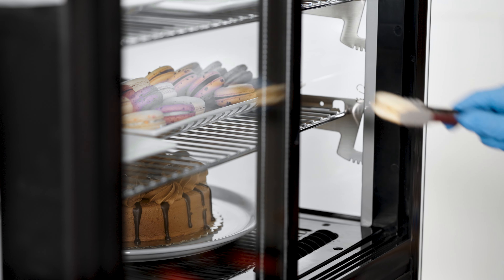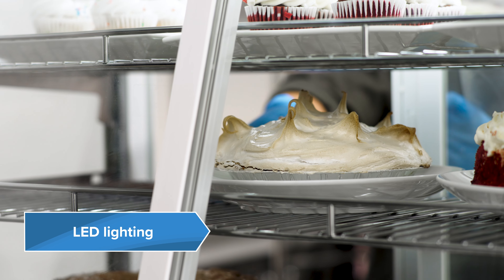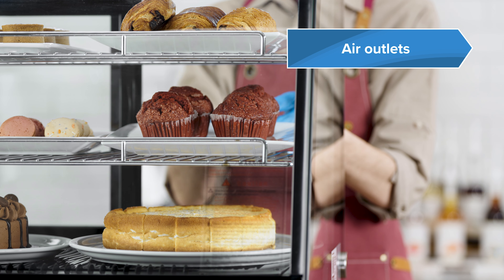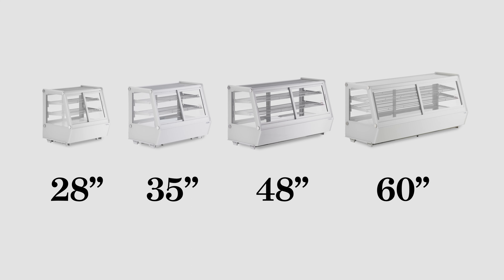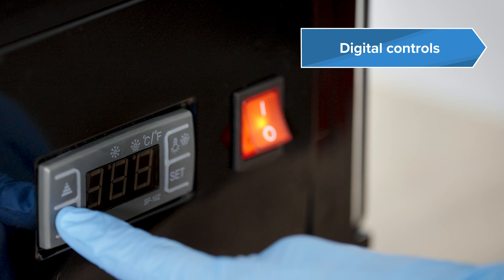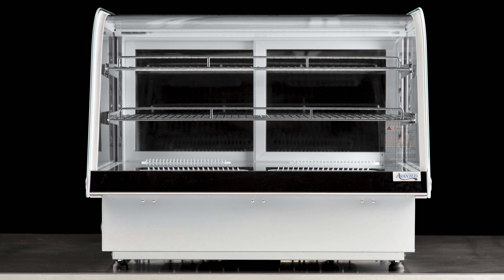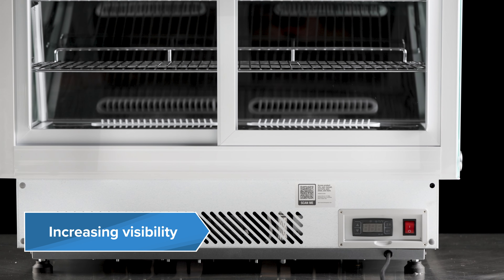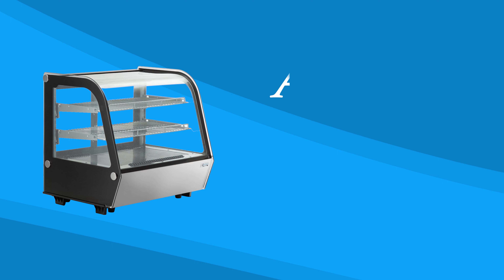Avantco Countertop Bakery Display Cases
Introduce variety to your menu with the Carnival King cone dip warmers. These units come in three different sizes, accommodating 1, 2, or 3 qt. wells. Each well can hold a 3 qt. jar or #10 can, ensuring that your flavors stay warm throughout the day.

Equipped with adjustable infinite controls, these dip warmers utilize natural convection to provide consistent heat. You can easily adjust the temperature to your preference, with a range of up to 165 degrees Fahrenheit. Crafted with a durable stainless steel base and body, these units are built to last and are easy to clean.